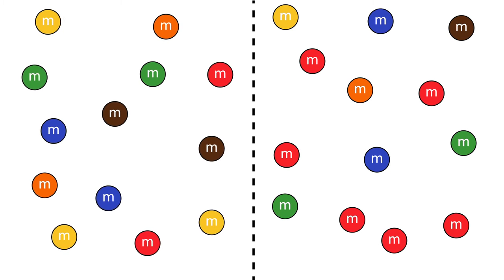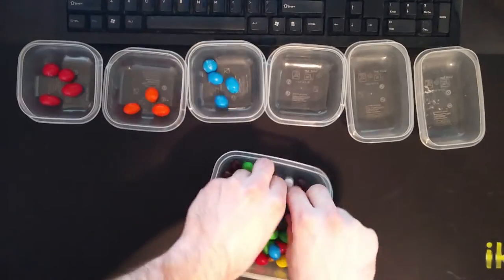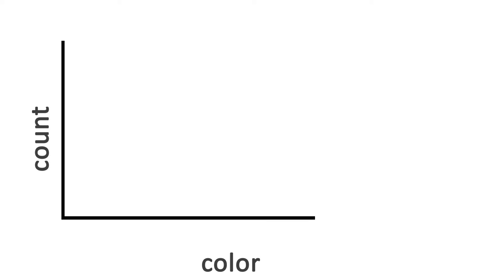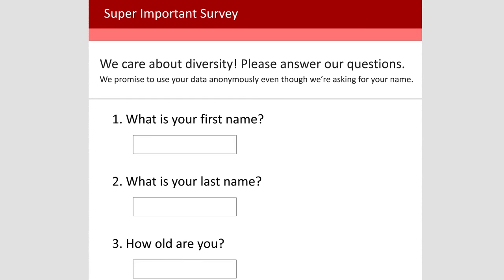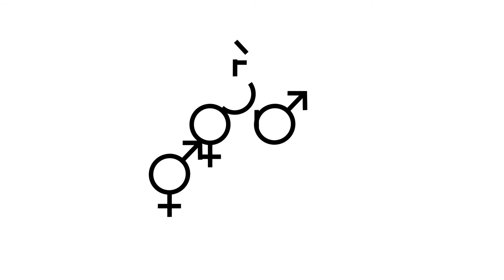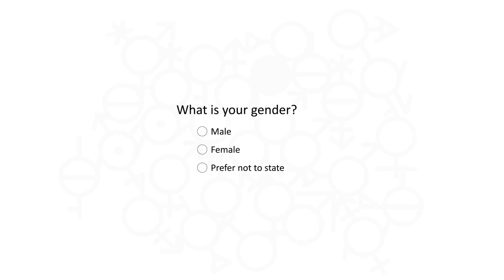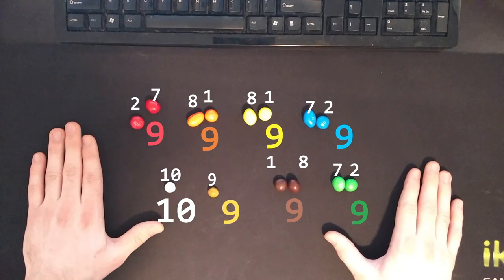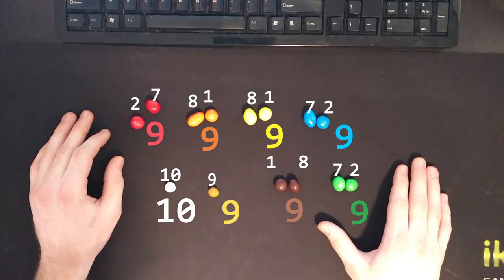Is This Bag of M&M's Fair?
Counting candy can be tougher than you expect. Counting people is way harder. Let's look at how expectations and assumptions can hamper our ability to gather data about a population, and how this relates to fairness and gender identity.

If you're interested in using a system similar to the one described in this video to process survey data, check out Freeforme, a web tool I created to help process free-response survey data

Comments? Questions?